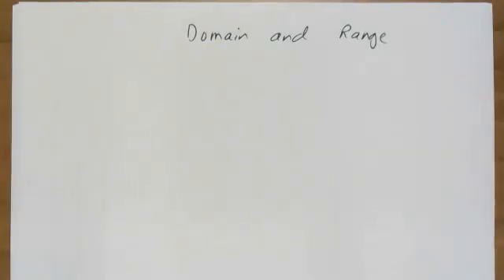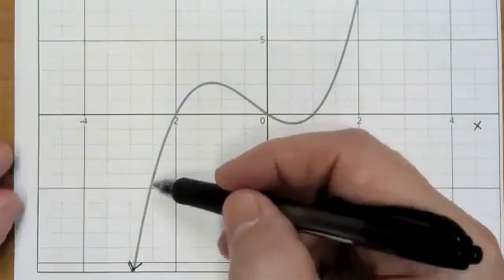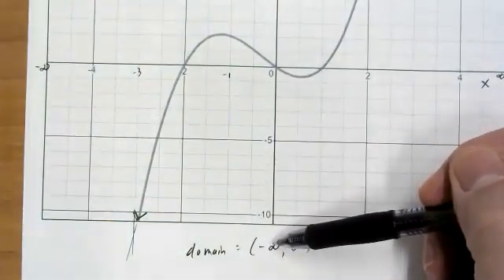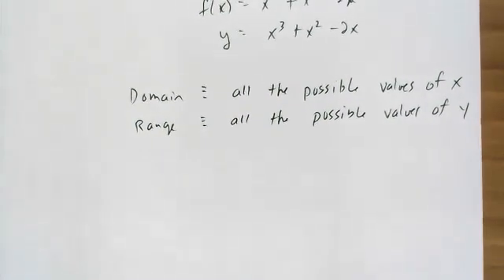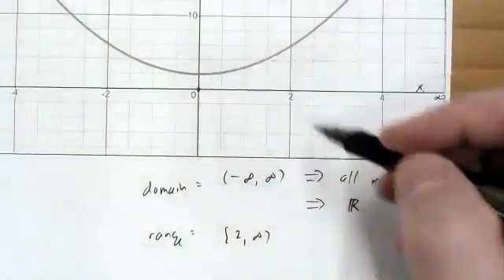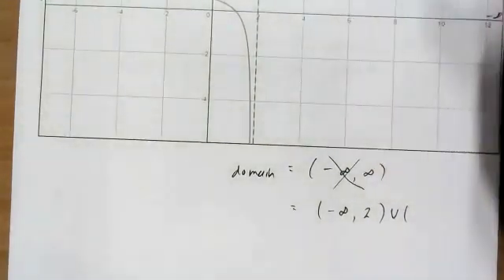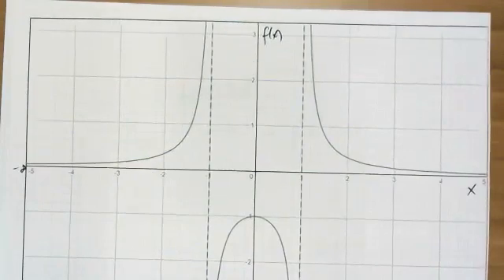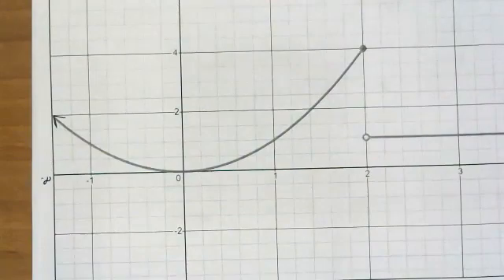MATH201 Prep Pt 7 Domain and Range of Graphs